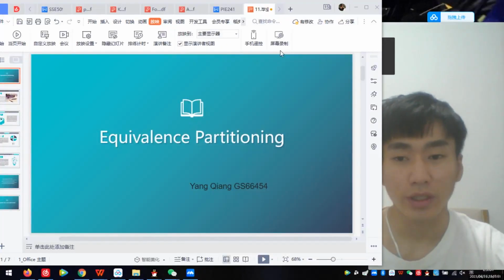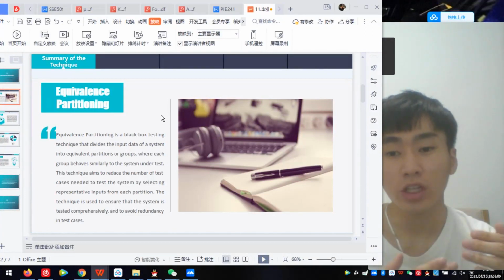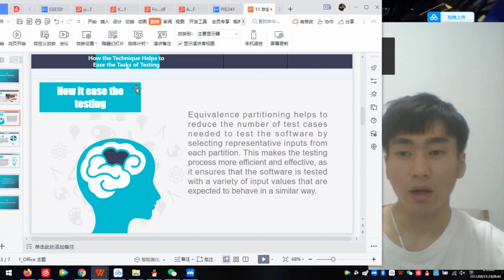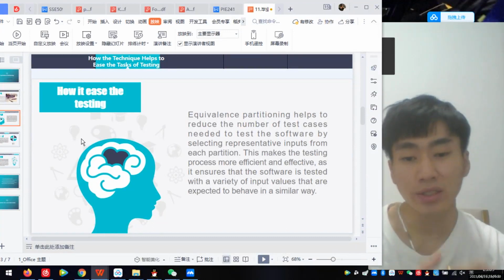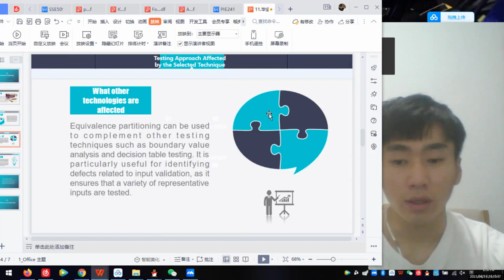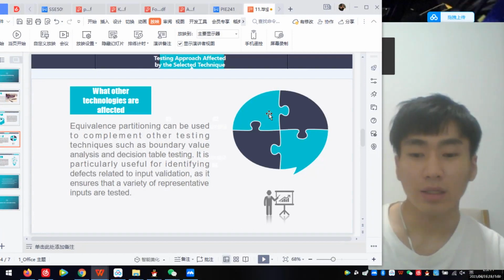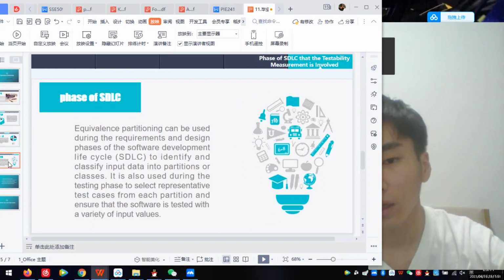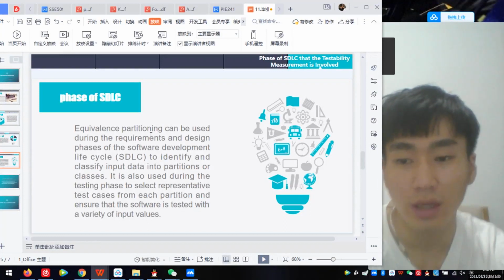Yang Qiang GS66454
Equivalence Partitioning